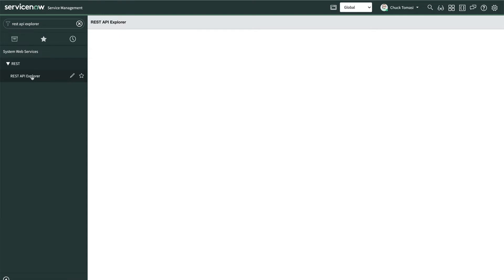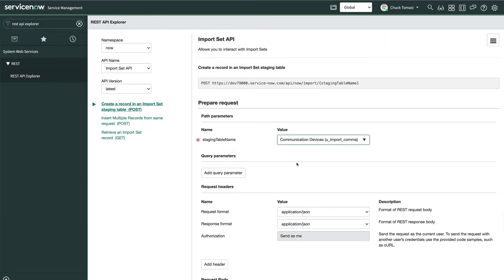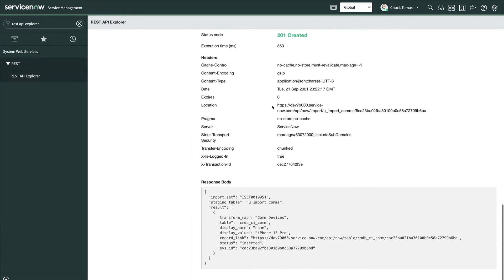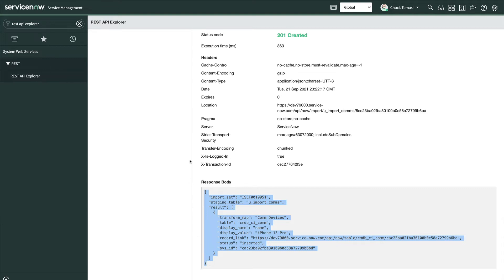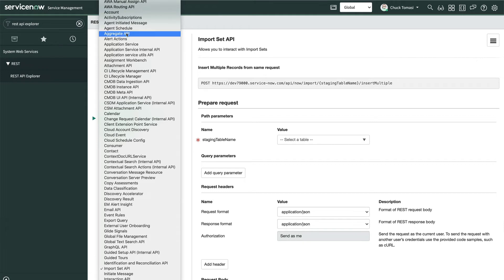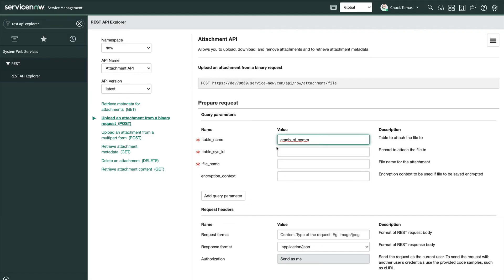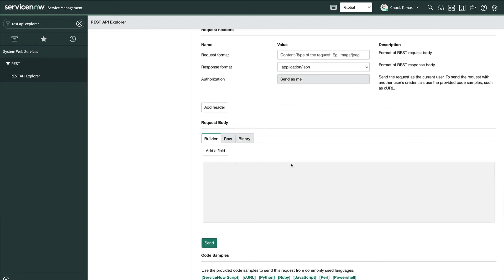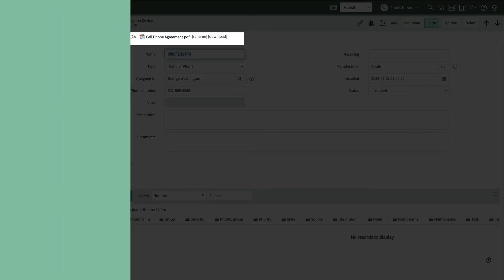Built in REST APIs - Learn Integrations on the Now Platform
There are lots of built-in REST APIs available. This video introduces you to a couple common ones to help you understand how to explore and exploit them.